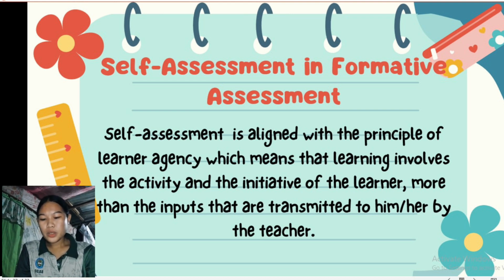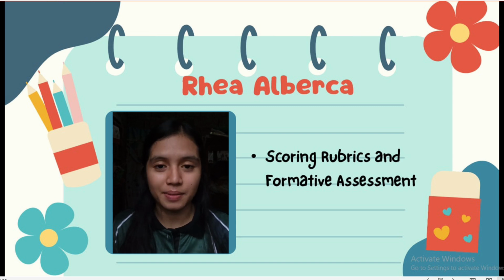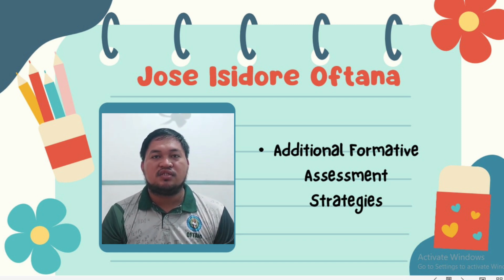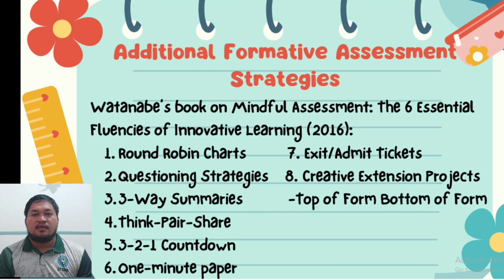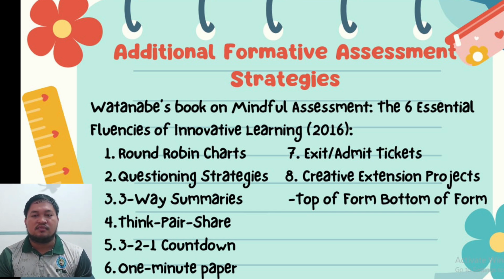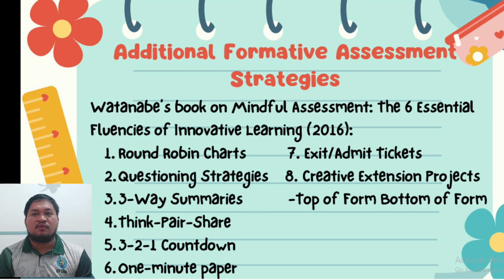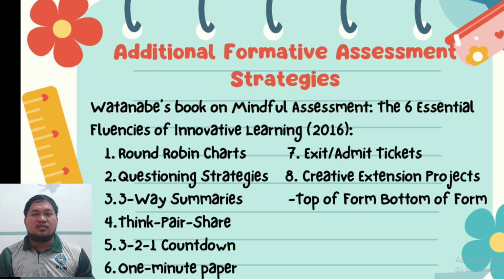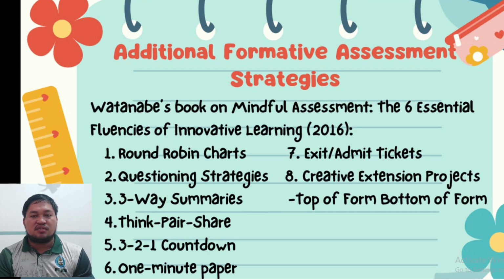CHAPTER 9 FORMATIVE ASSESSMENT